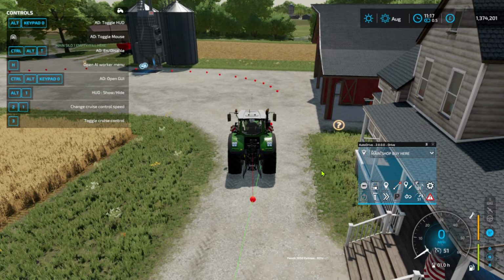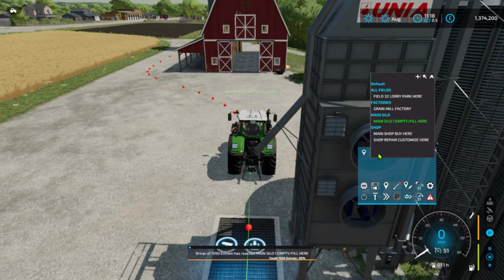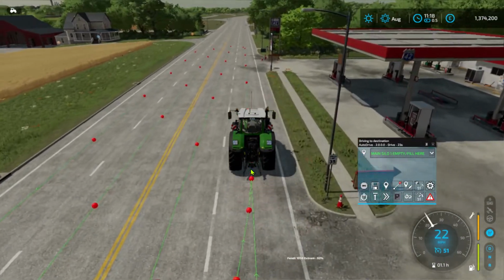Farming Simulator 22, now even better then before. you say fs19 autodrive was good watch this.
Just a short video to say its back and even better then before, I will be making some videos on how to use autodrive, but please remember I am not an expert but been using autodrive for about 1 year plus so please bare that in mind, If you would like to any teaching i can form a game elm creek and show you more in detail when I have time or just watch my channel and subscribe so you don't miss any future vids on autodrive and more coming so, if your stuck on anything then leave me a message in the comments and ill try to answer these as soon as possible, thanks for watching and give me the thumbs up.